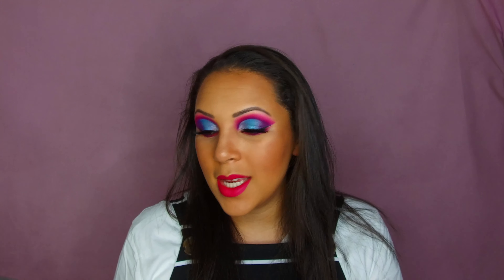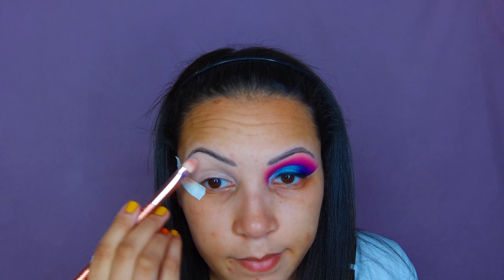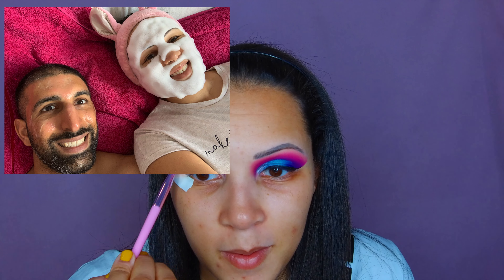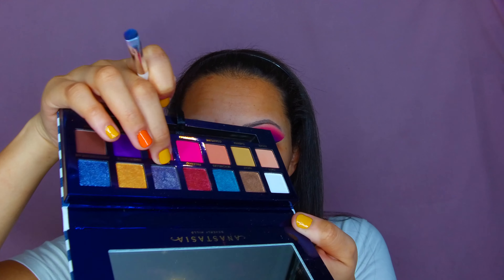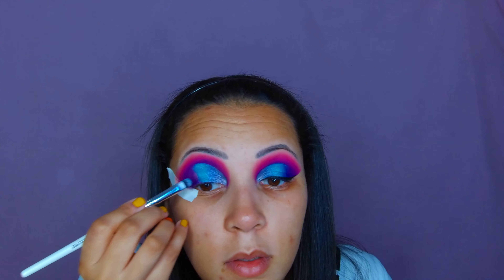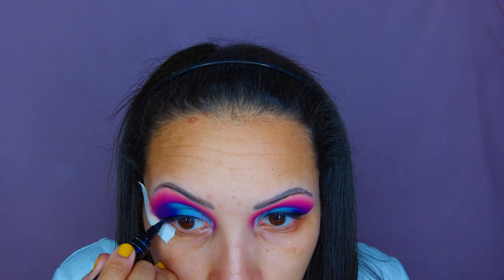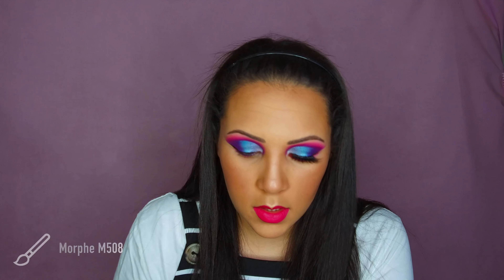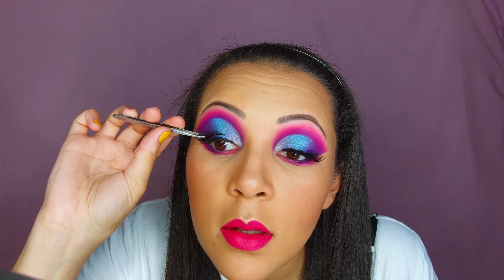ThrowbackSeries - Anastasia Beverly Hills Riviera Palette ✨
Hello everyone! This is the first in my “Throwback Series” where I will be playing with older eyeshadow palettes in my collection, today’s video is with the Anastasia Beverly Hills Riviera palette. Hope you enjoy!
Please remember, stay safe, stay well and stay home if you can 😘🌹

Product details ➡️
MUA Pro Base foundation - 164 & 170
It cosmetics bye bye under eye - tan sand
L’Oréal Bambi Eye mascara
Makeup Revolution powder contour palette
W7 Lift and sculpt contour palette
Laura Mercier translucent loose setting powder
Makeup Revolution Clear Brow gel
No7 Beautiful Eyebrow sculpting pencil
Elf contouring blush & bronzing powder - Fiji
Milani blush trio
Bobbi brown highlighting powder - Bronze glow
Barry M waterproof eyeliner - purple
Maybelline Superstay ink crayon - 35 Treat yourself
Ivy Lush magnetic eyeliner & lashes
10mm Wingliner stamp